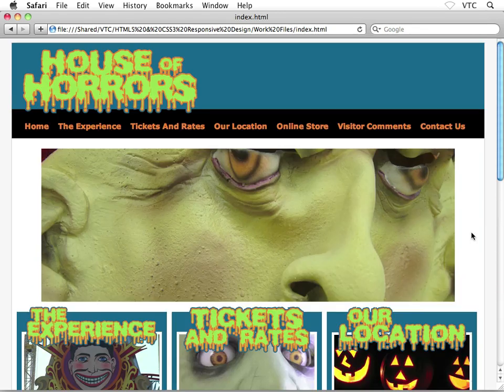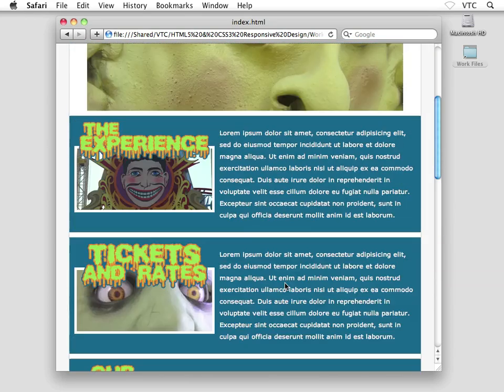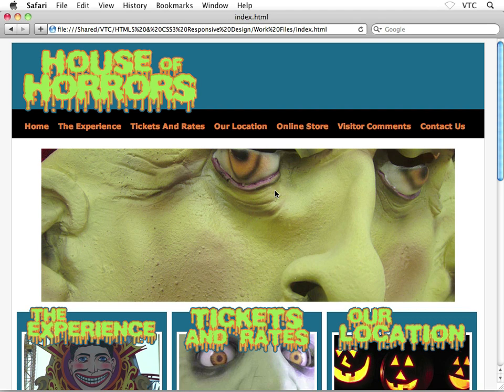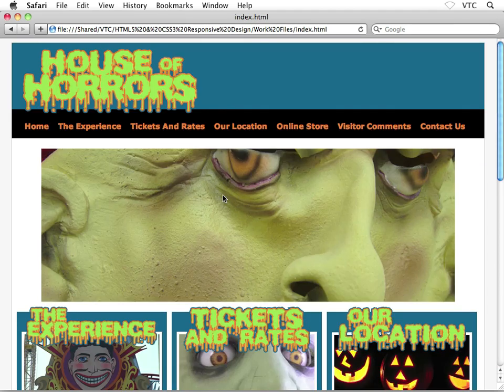0104A Look at What We Will Build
1.Getting Started

1. Here is the playlist of this series
2. If you want to learn faster than I talk, I’d recommend 1.25x or 1.5x speed :)
3. Check the outline in the comment section below if you want to skip around.
4. Have fun! If anything is unclear, please let me know in a comment.